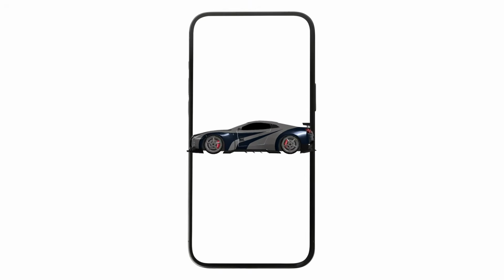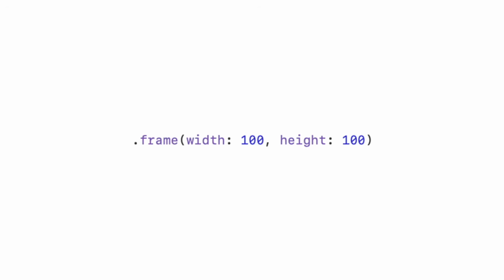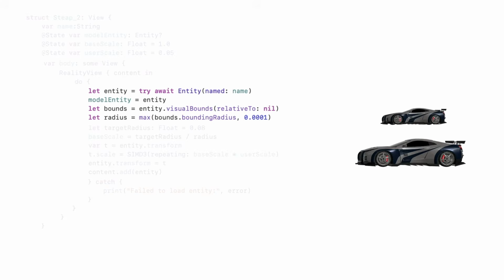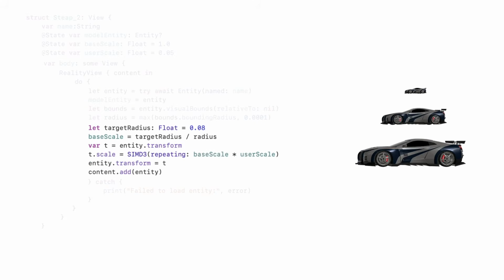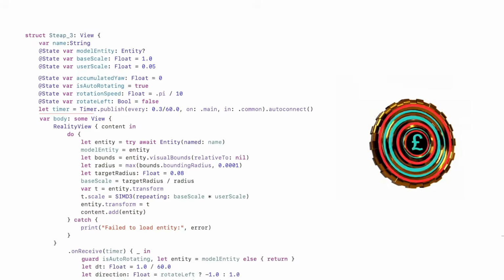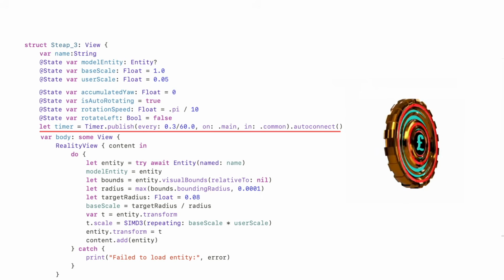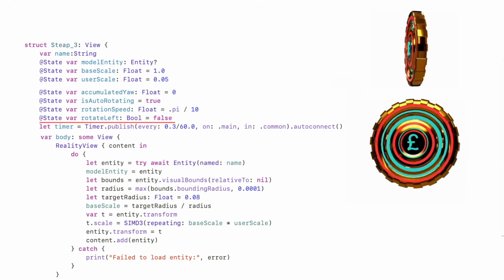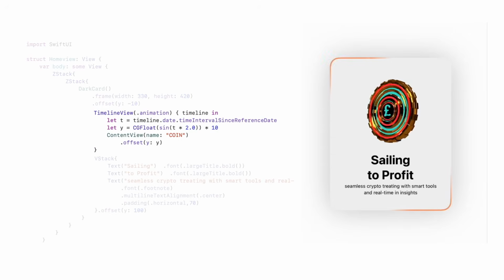How To Add Any 3D Element in SwiftUI Easily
In this tutorial, you’ll learn how to add a 3D element to SwiftUI, control its size, and animate it smoothly using RealityKit.

//3D Model Attribution:
//"COIN" model by Fred Drabble
//Downloaded from Sketchfab
//3D Model Attribution:
//"Nissan GTRs" model by Allay Design